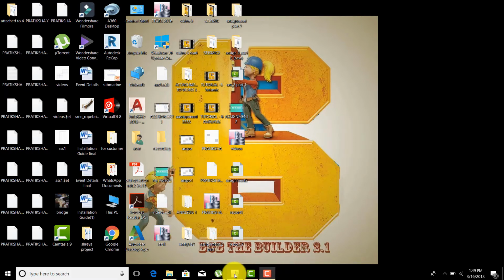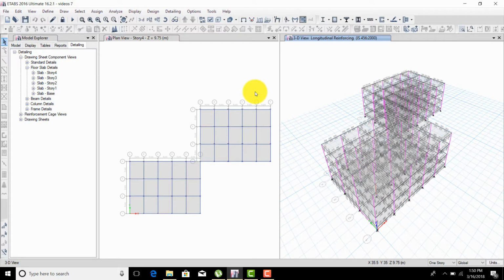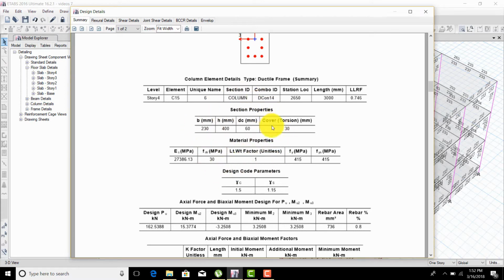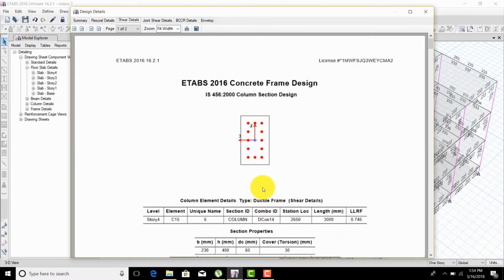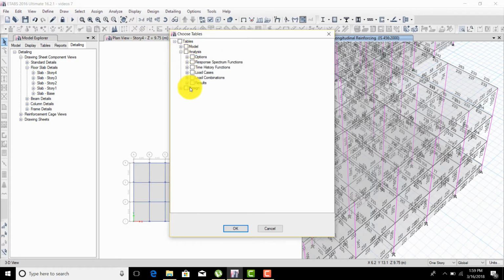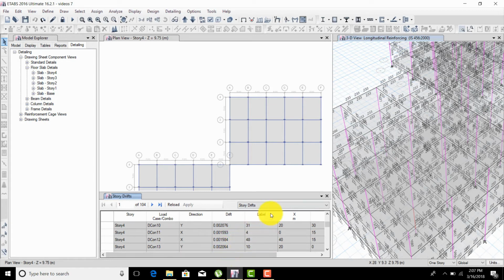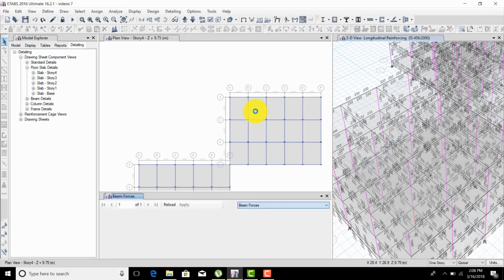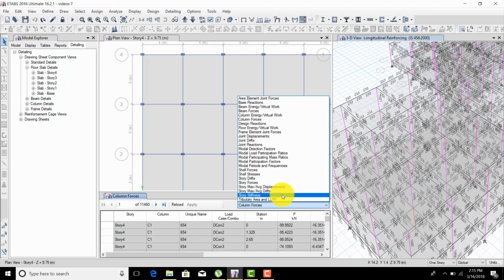Tutorial 8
Hello participants this is the last tutorial video . In this video you will learn about reading the report of your structure . Make sure you have watched all the tutorials and done with the assignments . We wish you all the best . See you at the event on 21 st March.